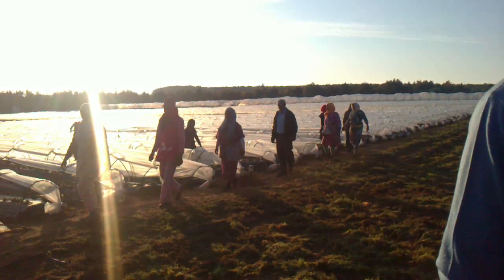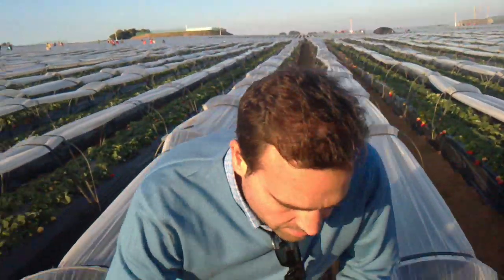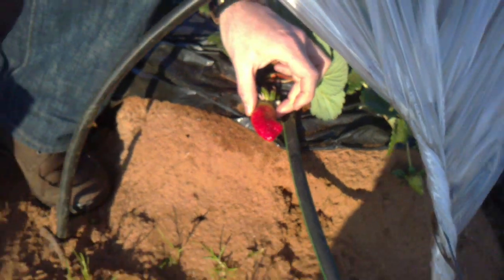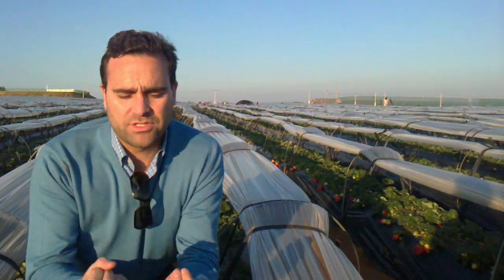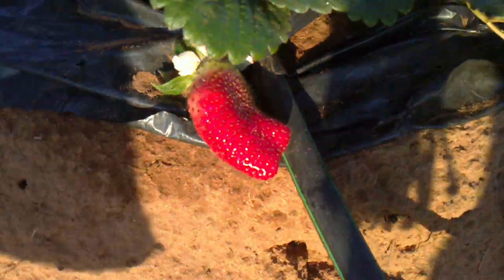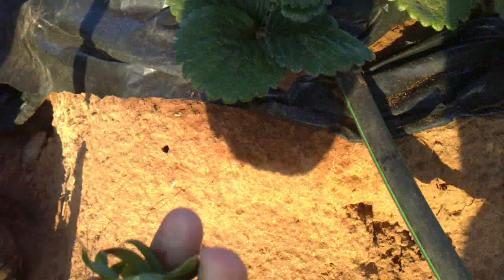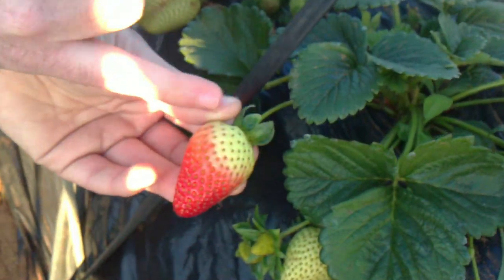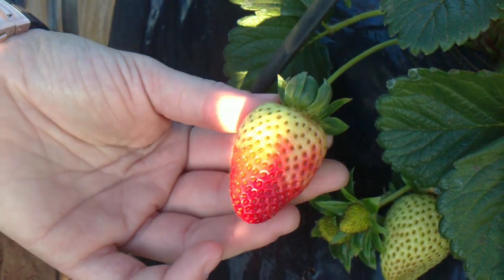BORON IN STRAWBERRY TO SOLVE PROBLEMS OF FORMATION.